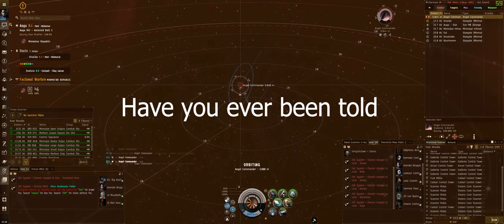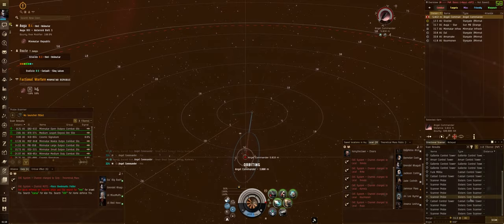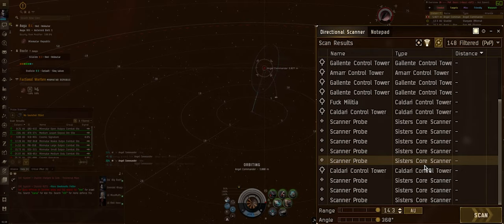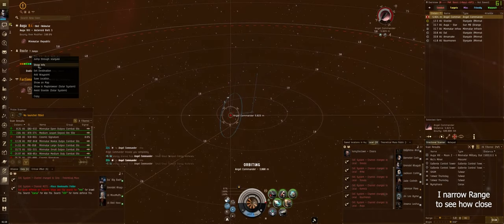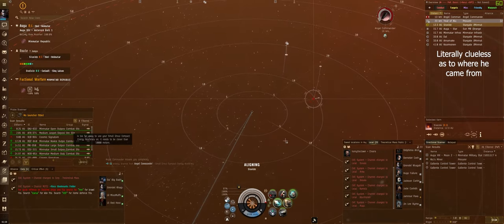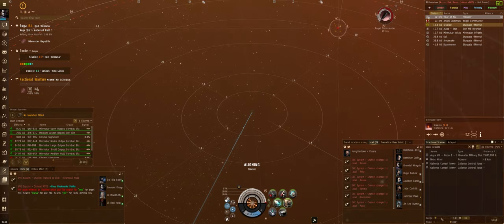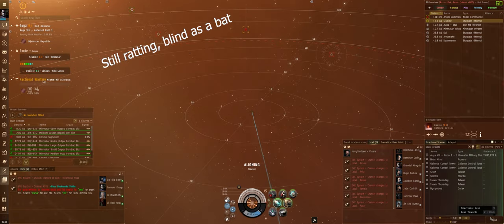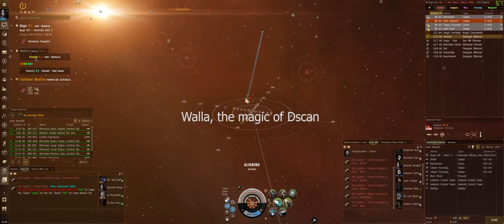Avoiding Ganks || EVE Dscan (Not a Tutorial) || Critical Effect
Was ratting in lowsec to get my security status back up after the Band Apart's Annual frigate PVP event(was super fun) when these guys popped up on my Dscan. If you aren't already always somewhat on Dscan I hope you are after the video! Fly safe o7

Looking to get into wormholes? Stop by the Critical Effect public channel in EVE online!

Interested in Wormhole space🌌🚀? Check around the channel for more content!
Enjoyed the video? Leave a like👍 and drop a comment💬!
If interested in EVE online use the official website to make an account
or you could use my friend invite link to get 1M skill points